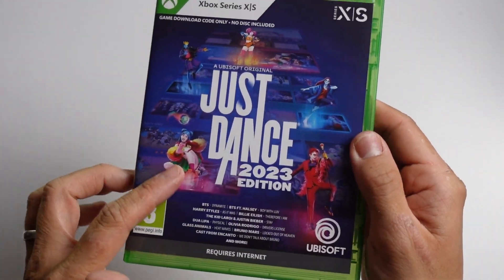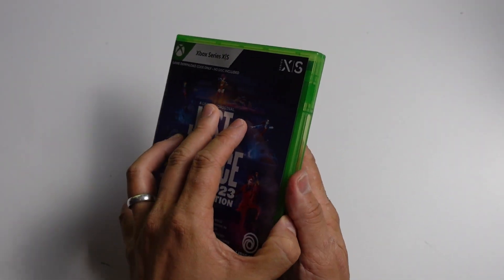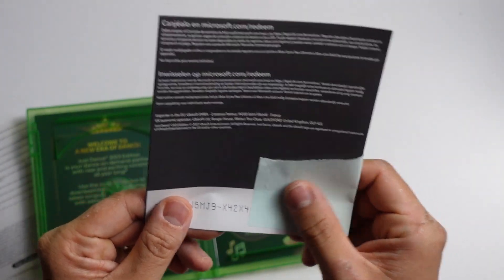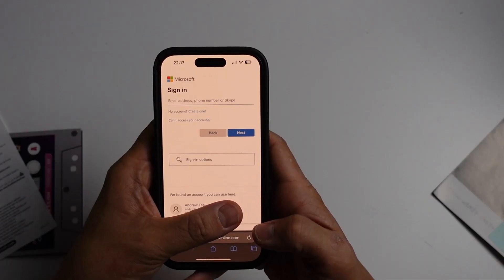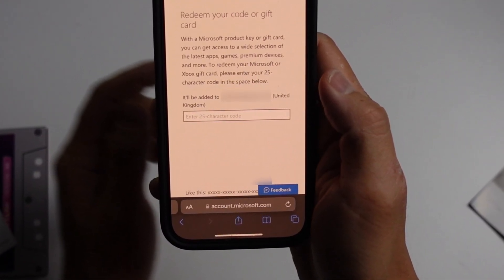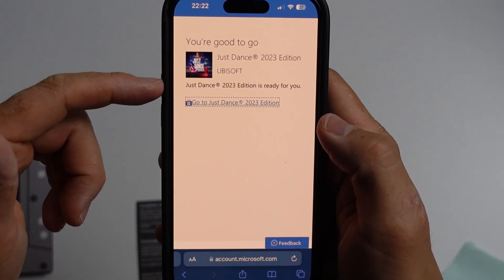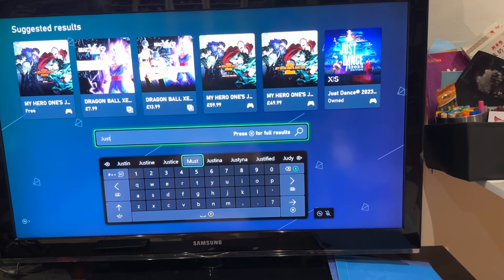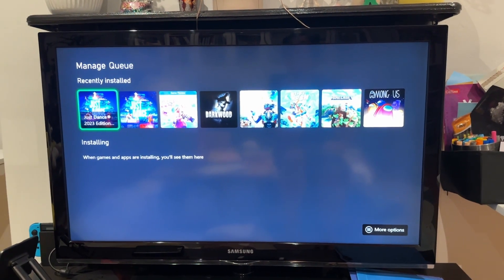How to install Just Dance 2023 game code on Xbox Series S/X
► My Recording Setup:
►► My equipment: